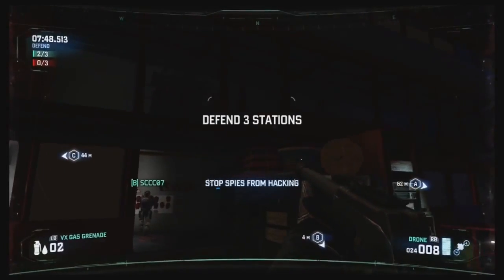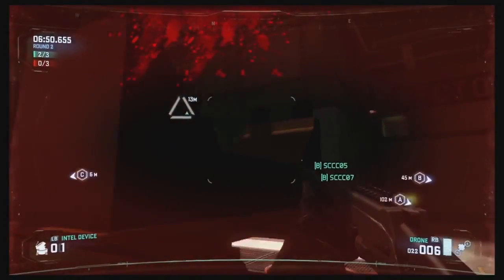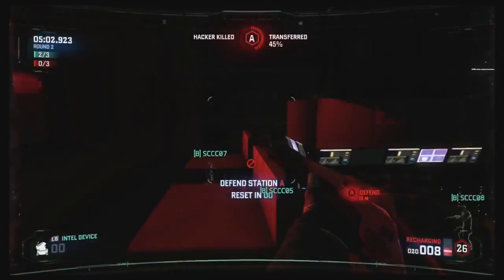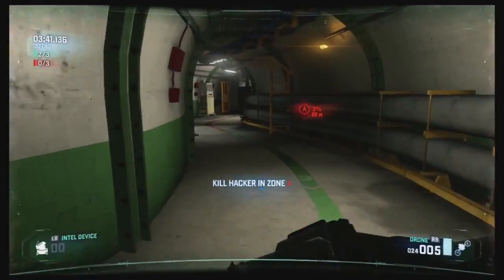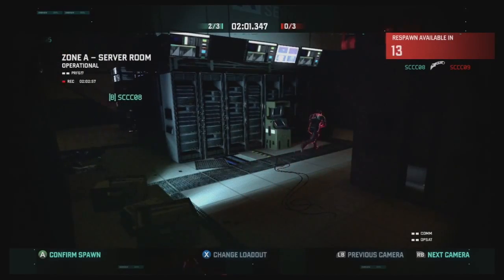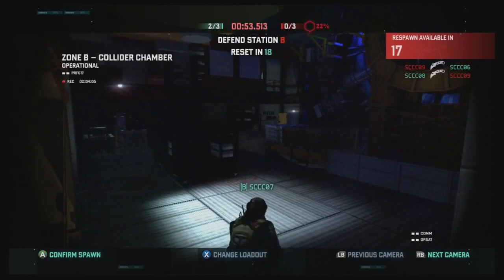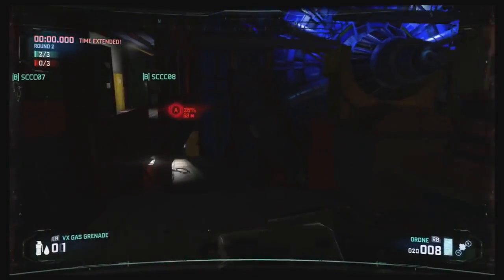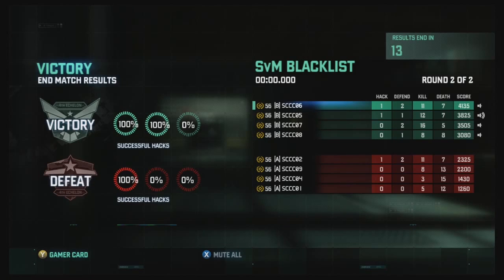Spies vs. Mercs in Splinter Cell: Blacklist, deel 2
Community-ontwikkelaar Zack Cooper en levelontwerpregisseur Geoff Ellenor spelen Spies vs. Mercs terwijl ze deze multiplayermodus van Splinter Cell: Blacklist spelen.